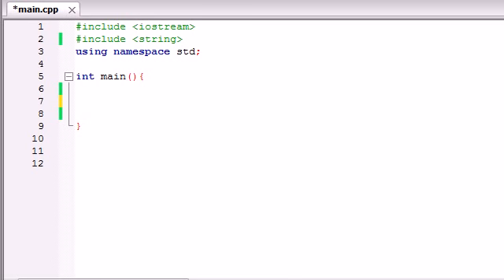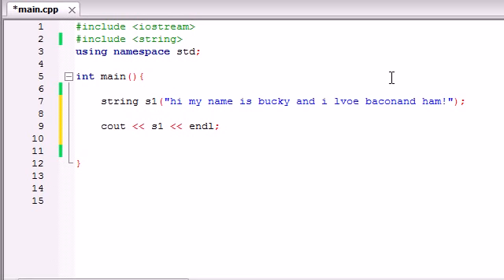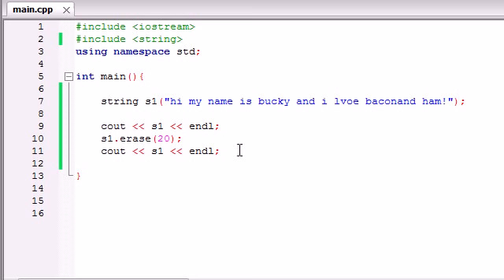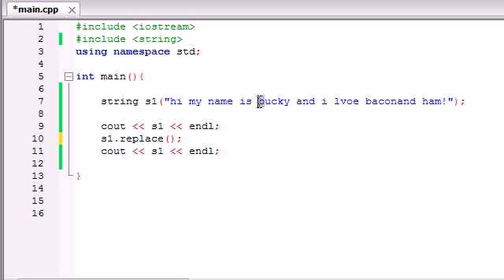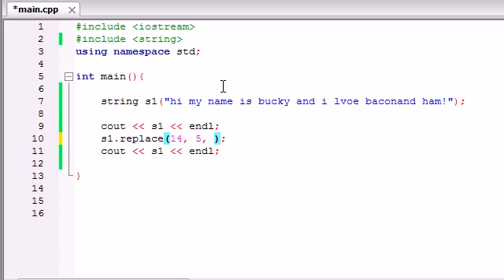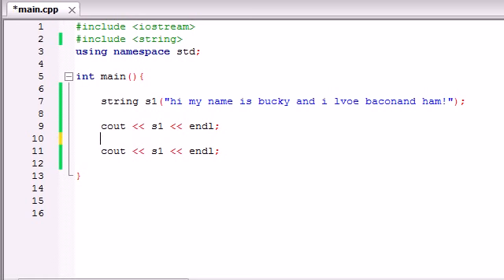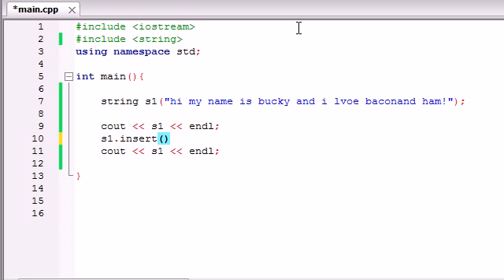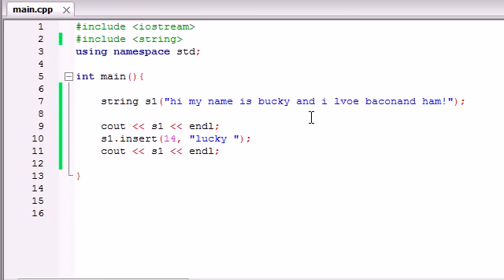C++ Programming Tutorials 73 Final Video for this Series!